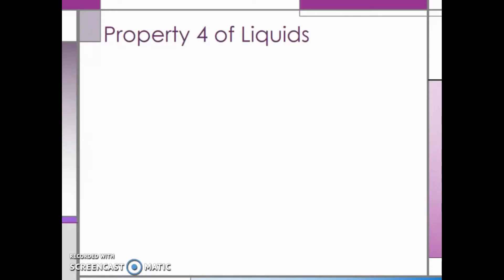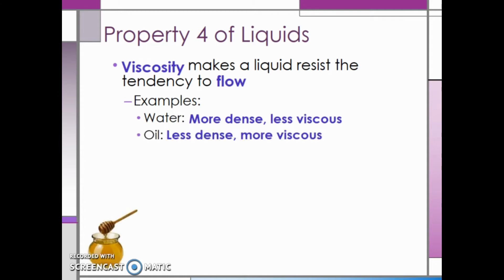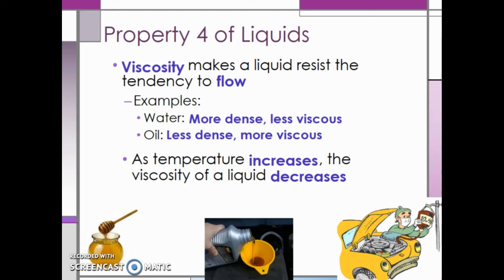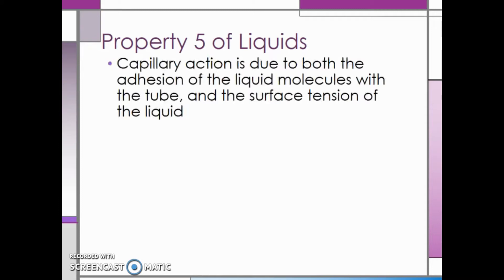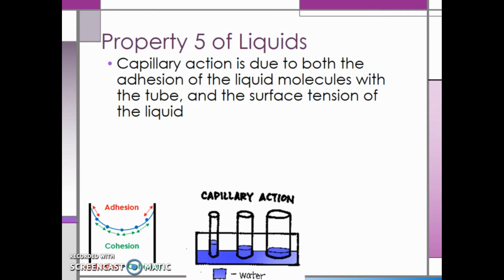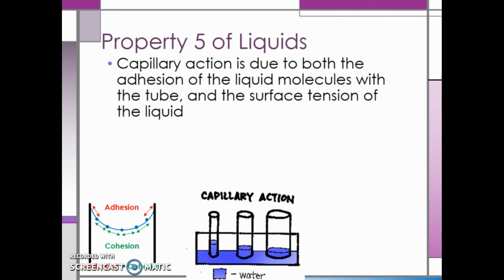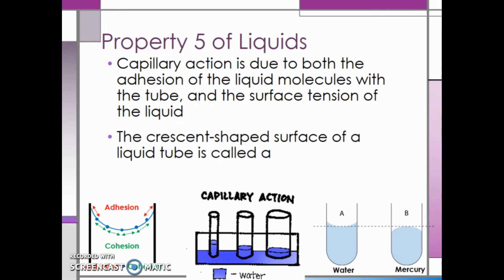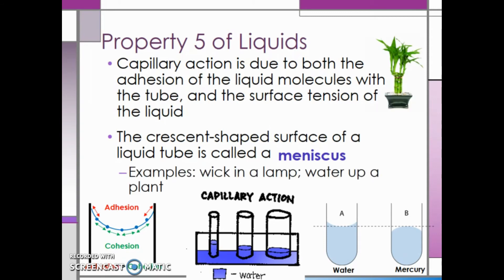Properties of Liquids Part 2 – Science of Mechanics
Learn the about the final two properties of liquids.